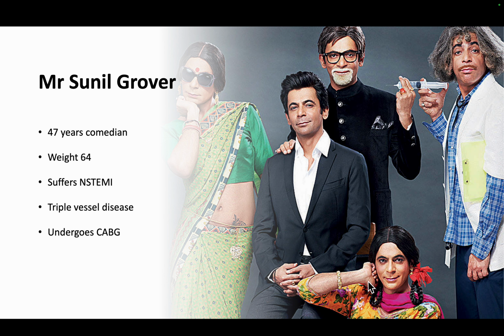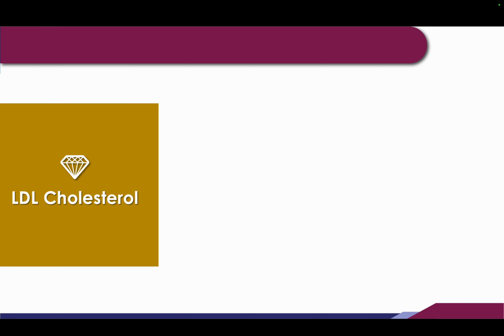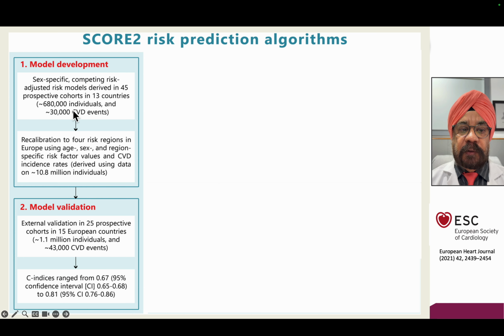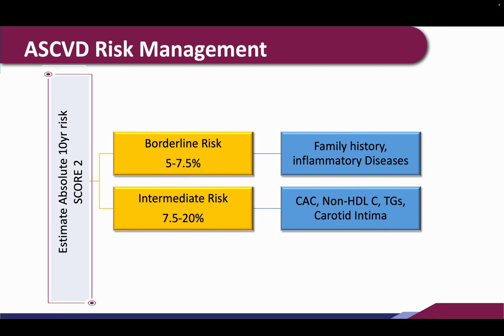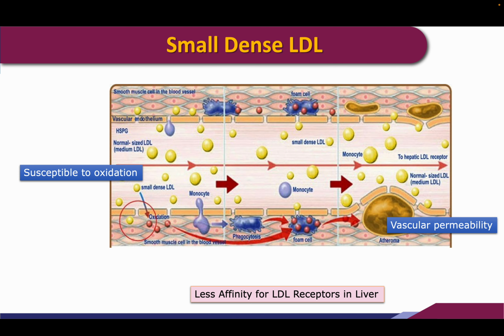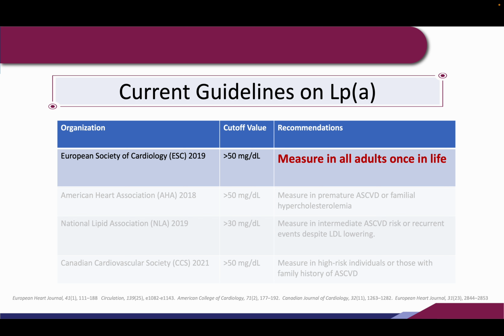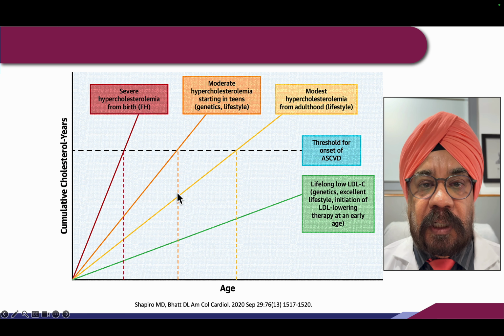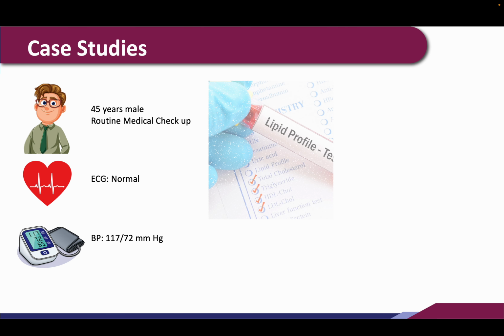Lipid Profile report: How to interpret and manage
First look at CVD risk and LDL cholesterol. Then look at non HDL cholesterol. Get LP(a) in all adults at least once in life

0:00 Introduction Risk Zone
1:54 how to interpret a lipid profile report
4:28 ESC 2019 Guideline
6:10 CVD risk assessment
10:08 CVD risk modifier
10:45 Non-HDL Chol
11:53 Small Dense LDL
12:56 LP (a)
16:04 Coronary Calcium Score
17:26 Cumulative Cholesterol Years
19:37 Cholesterol intolerance